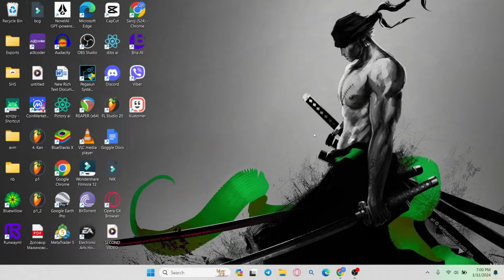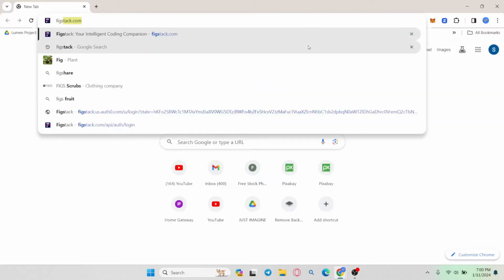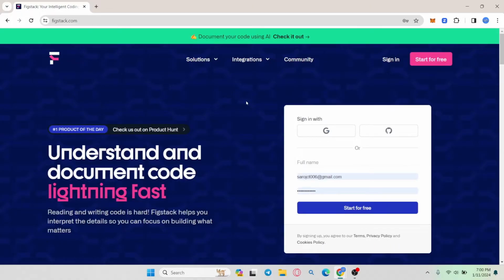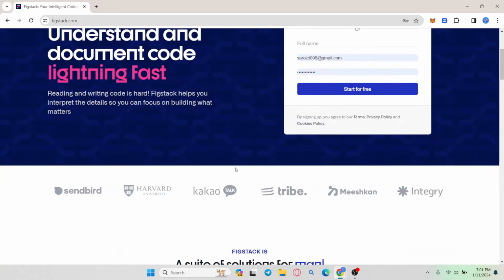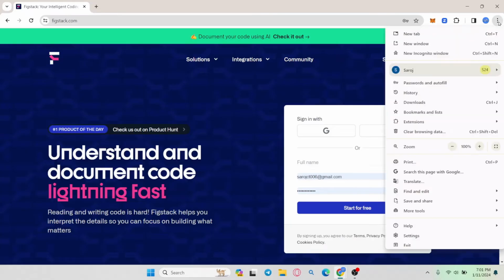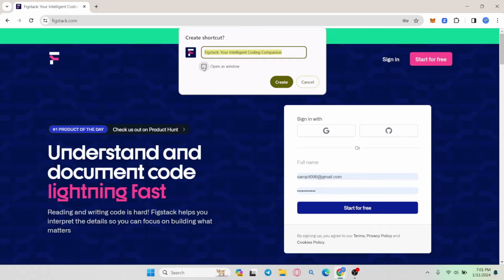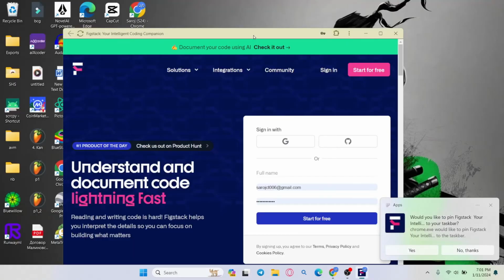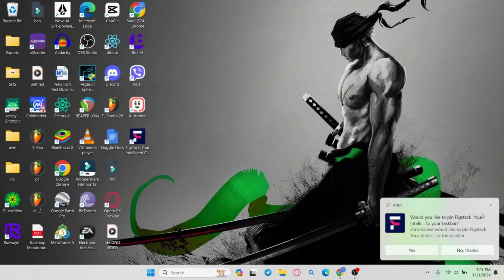How to Download FIGSTACK App on PC 2024 | Install FIGSTACK App on Laptop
Welcome to our tech tutorial channel! In today's video, we're diving into the simple steps to download and install the FIGSTACK app on your PC. Whether you're a student, professional, or just someone who loves productivity tools, FIGSTACK offers an array of features to enhance your digital workspace. We'll guide you through the entire process, from navigating the official FIGSTACK website to clicking the 'Download' button, and walking you through the installation process.